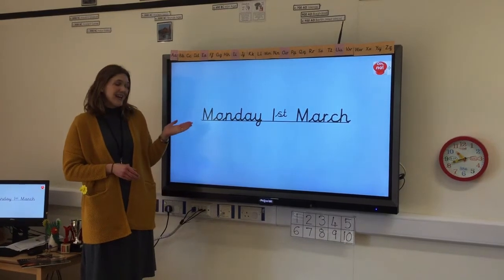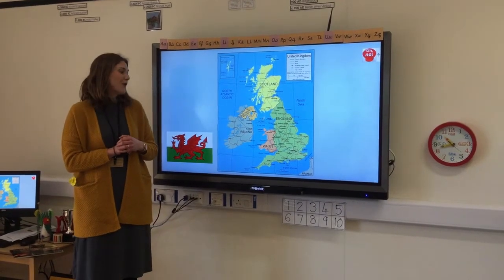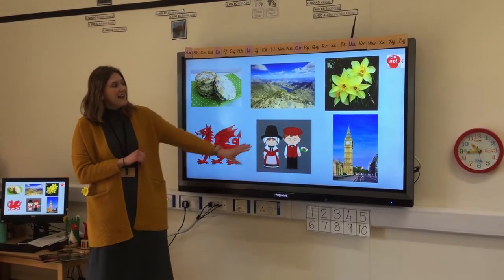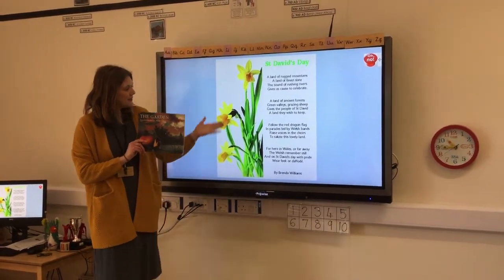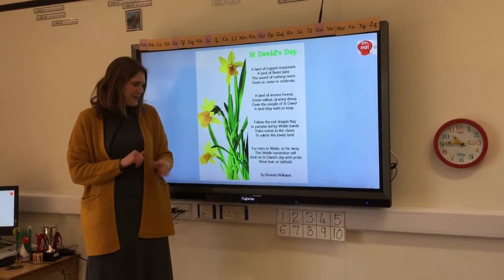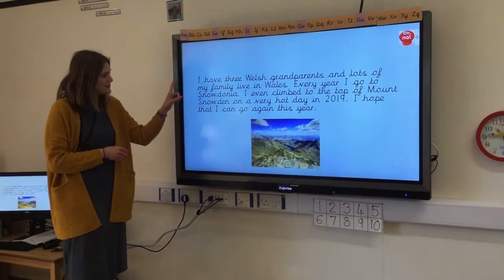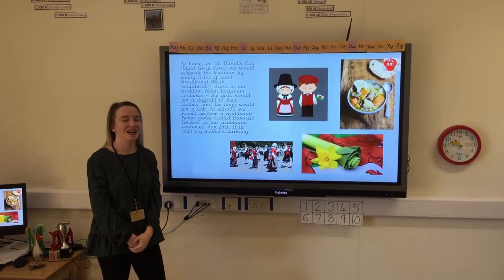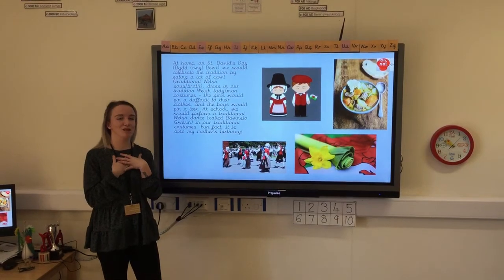English 1.3.21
Join Mrs James and Miss Coyle for English with a Welsh theme.